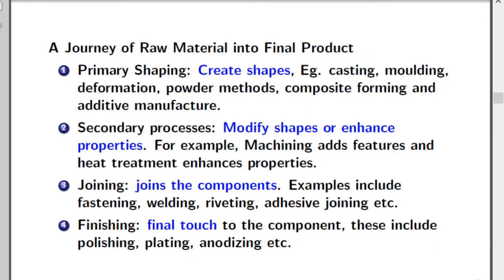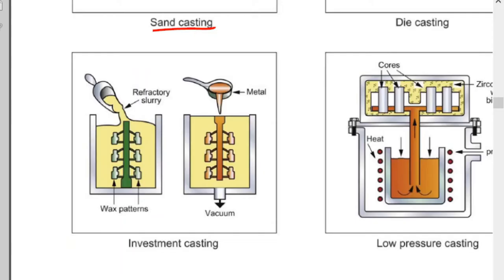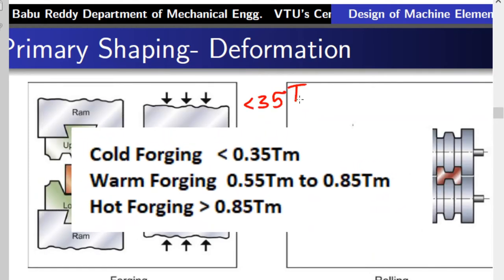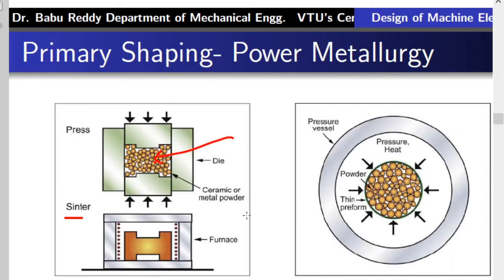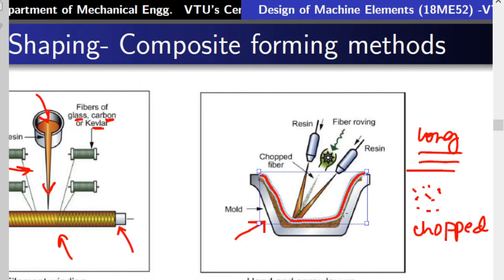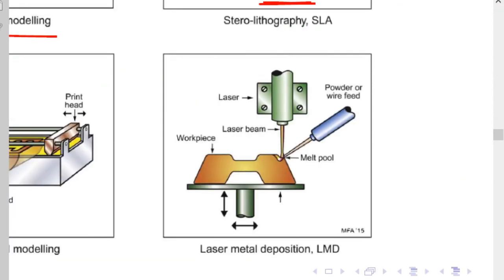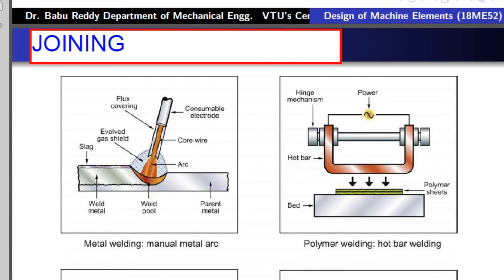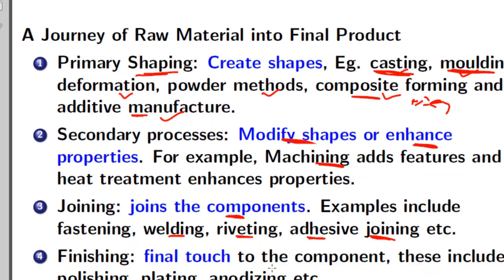Module 01 - Lecture 1 3 Review of Manufacuring Processes